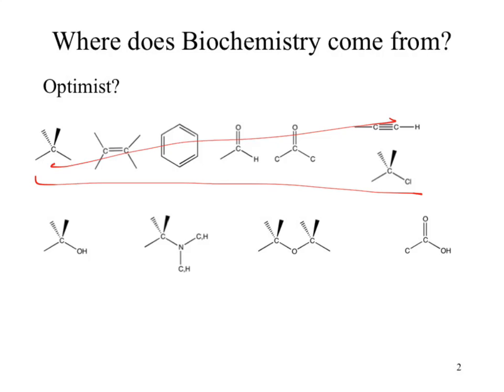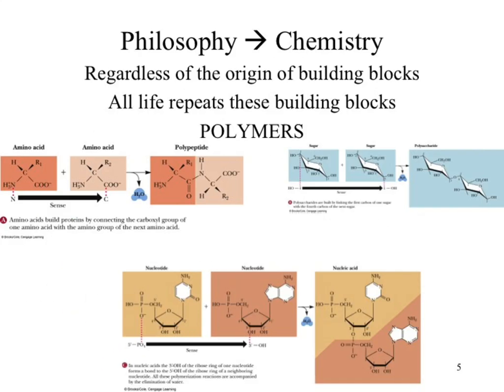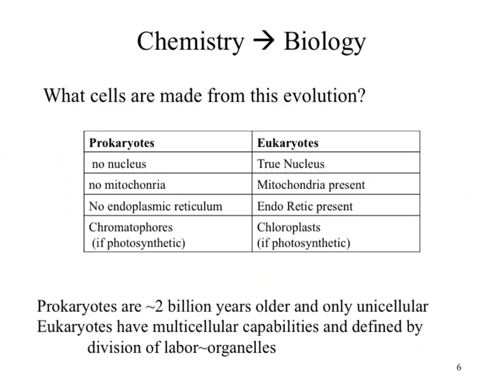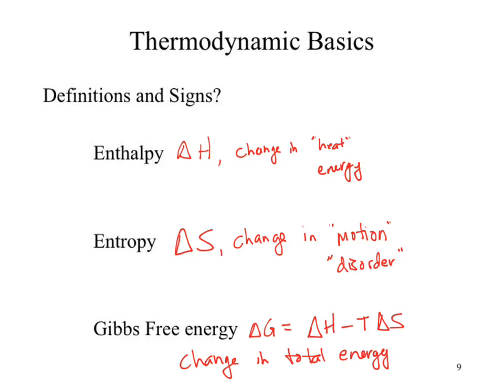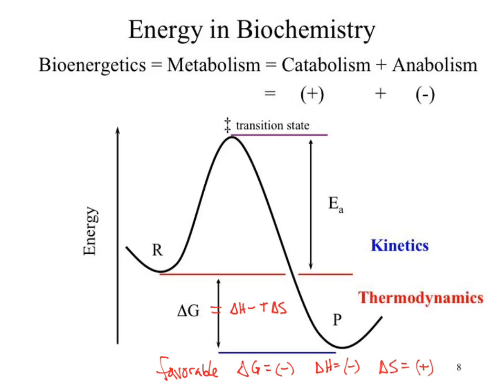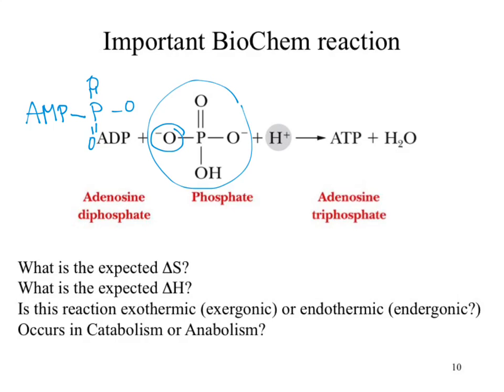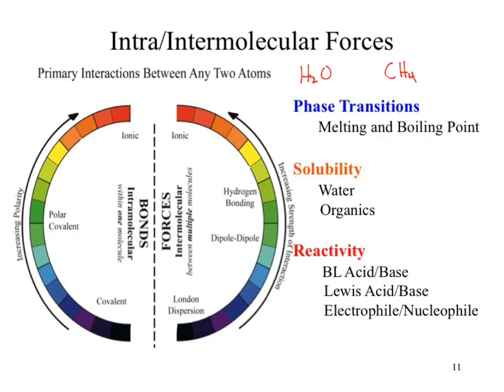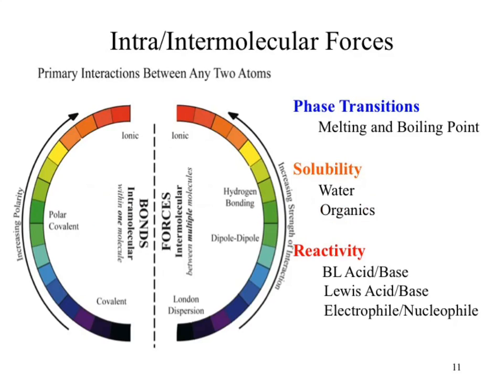CHM260 wk01b Chapter1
Biology basics (where Mike makes a fool of himself). Brief review of energy descriptions. Beginning to talk about the importance of water through the introduction of bonds/forces.